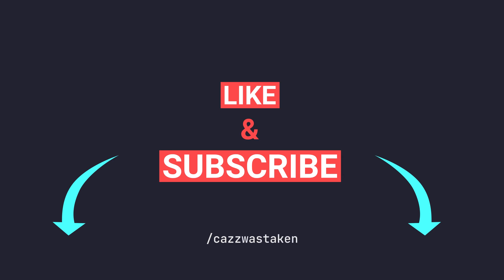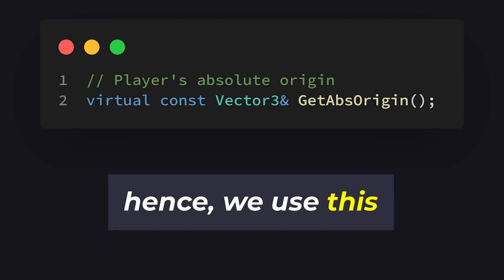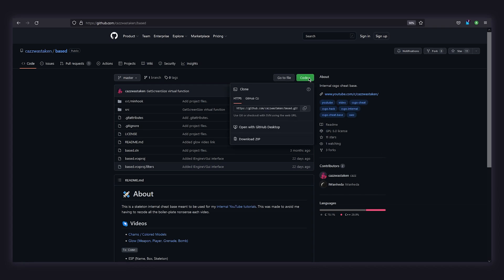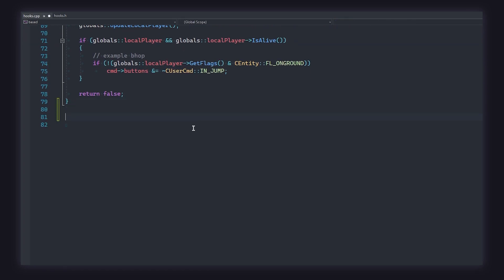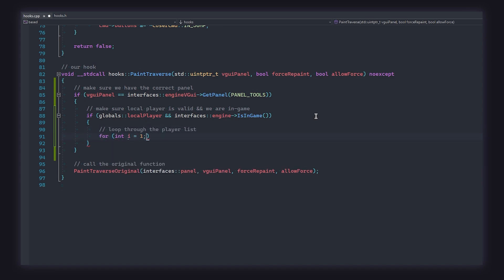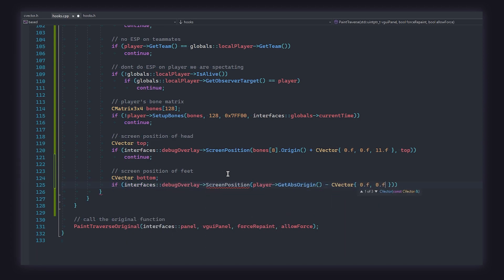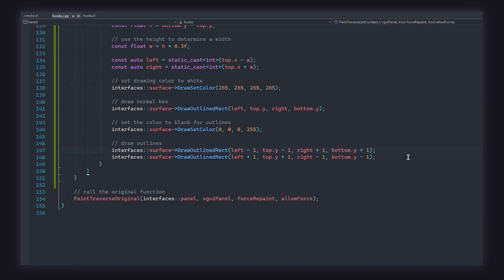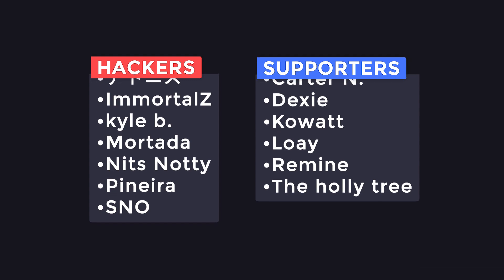SURFACE ESP TUTORIAL - CSGO INTERNAL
Learn how to draw the perfect box ESP around enemy players using CSGO's built-in ISurface interface. This video will introduce you to surface rendering and give you a platform to render whatever your heart desires! Hope you enjoy... cheers~

🕙 Timestamps 🕙
0:00 - Introduction
0:25 - How it works
3:00 - Getting the base
3:35 - Hooking PaintTraverse
4:52 - Coding the ESP
9:52 - Final thoughts

Shout out to Chris for the thumbnail ⭐